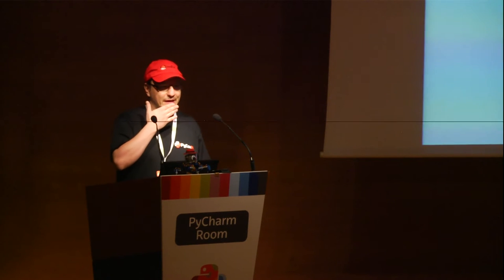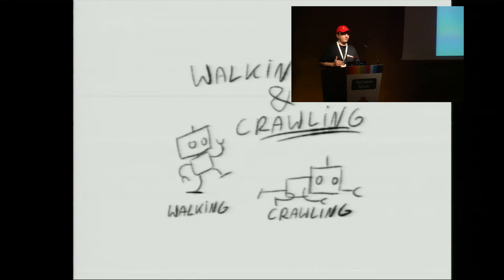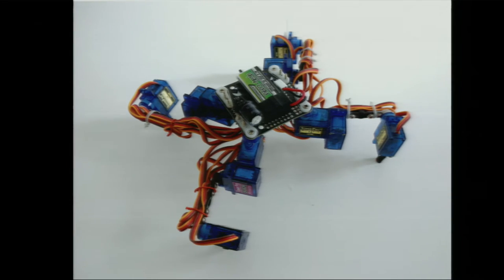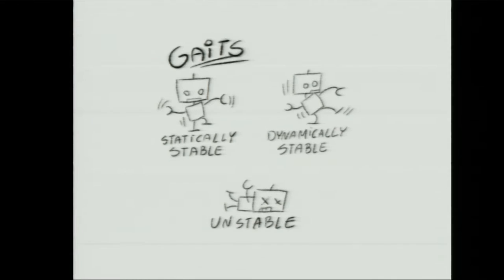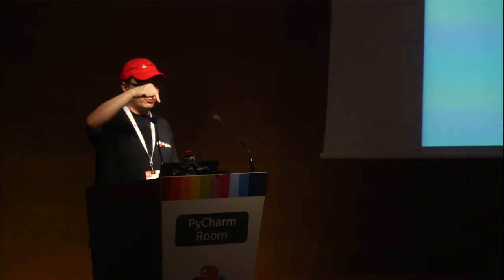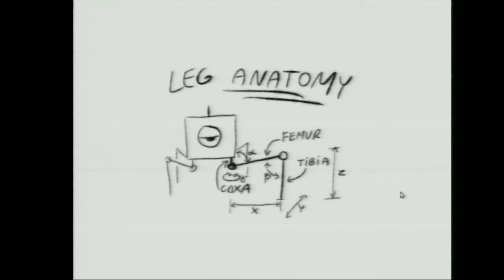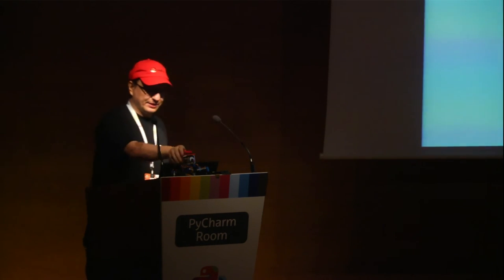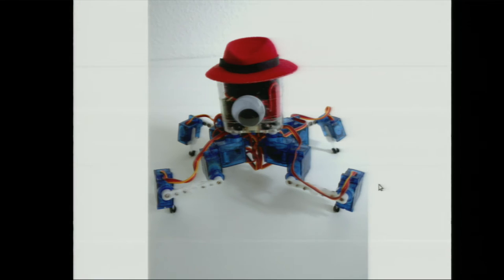Radomir Dopieralski - Making robots walk with Python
You will see several different walking robots controlled with Python
in different ways, and learn how they were built and programmed.

Making a robot walk is not easy, especially when all it has for brains
is a small microcontroller which you have to program in C. During this
talk you will see different ways in which such a robot can be
controlled in Python, either by using remote control, with the Python
program running on a stationary computer, by putting a small computer,
such as a Raspberry Pi on it, or by programming it with Micropython, a
version of the Python language designed for microcontrollers. I will
also explain the basic problems with walking robots and how Python can
be used to overcome them. Finally, I will show some of the robots I
have built.